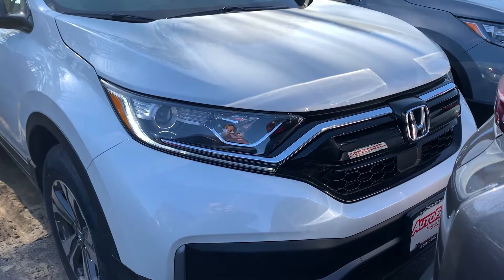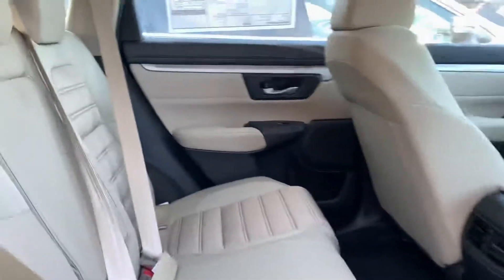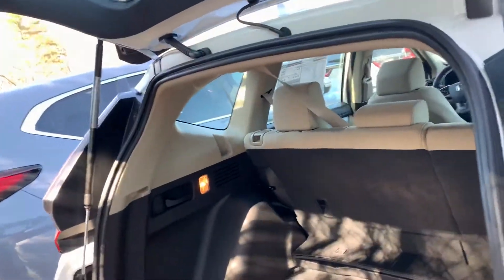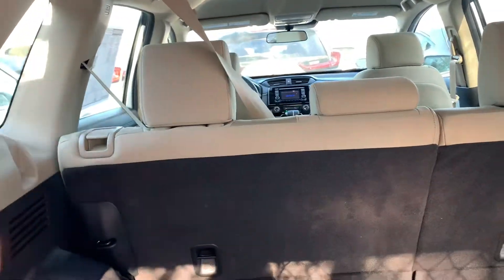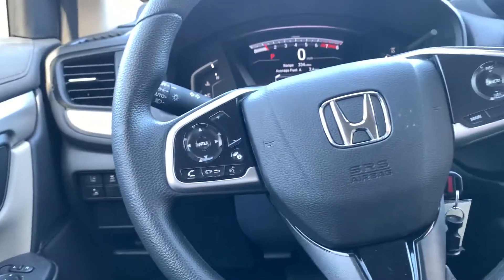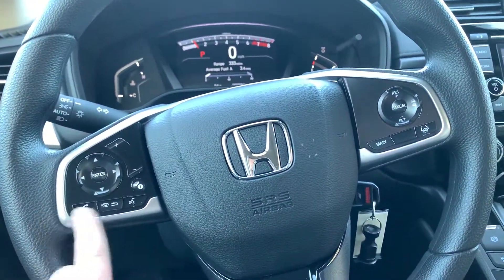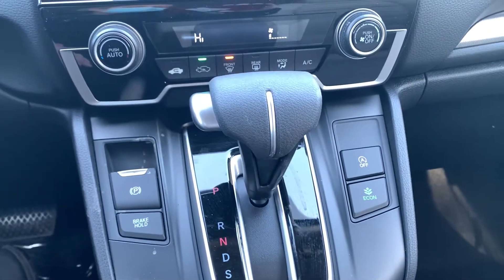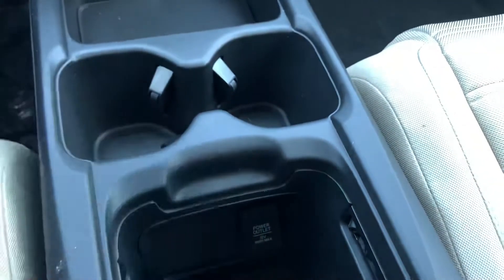Marie’s 2021 Honda CR-V LX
Hi Maria, this is Nicole over at AutoFair Honda showing you your new 2021 Honda CRV LX. Hope you’re having a Happy St. Patrick’s Day!